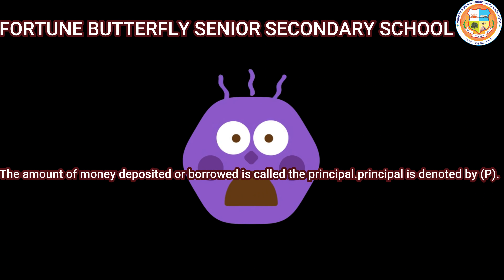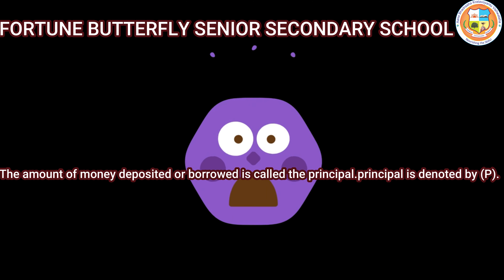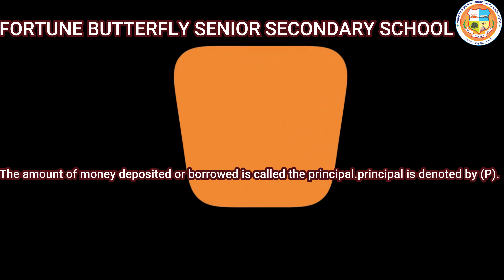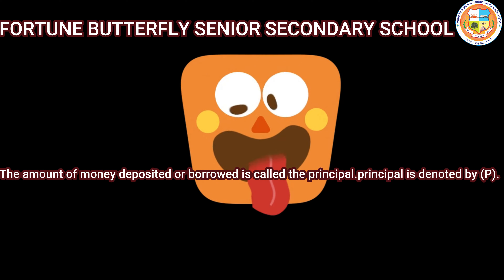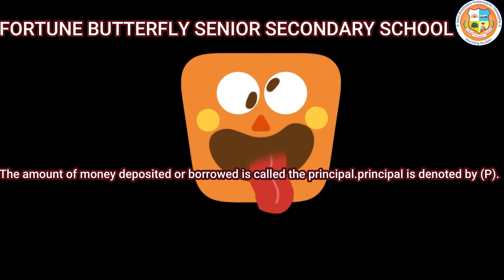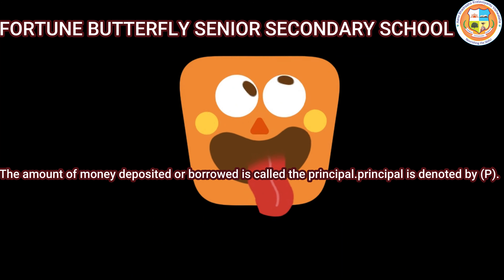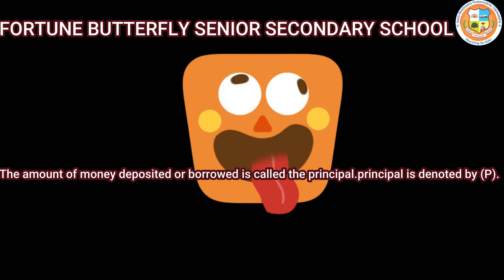SIMPLE INTEREST @ GRADE 7 , FORTUNE BUTTERFLY SENIOR SECONDARY SCHOOL